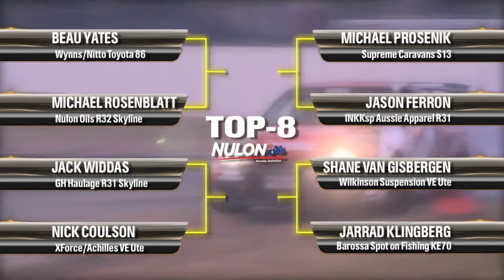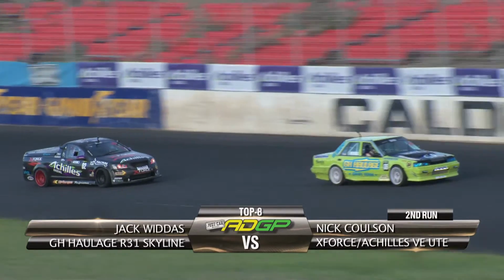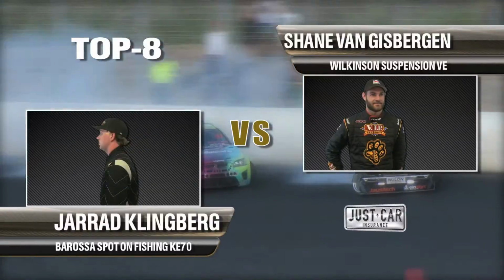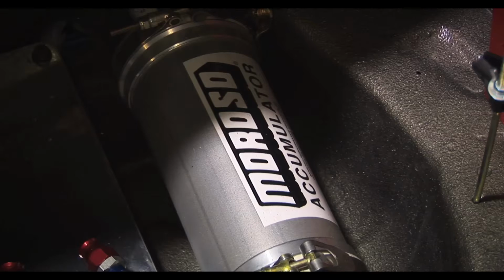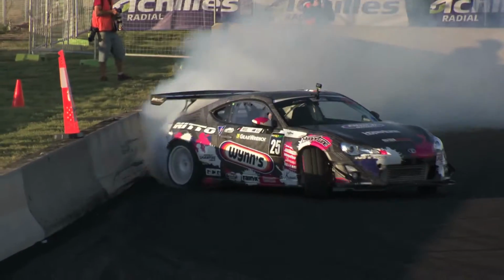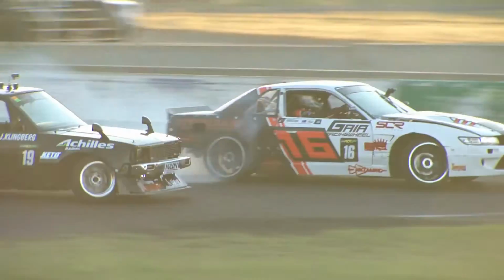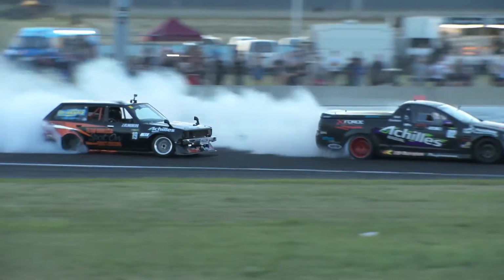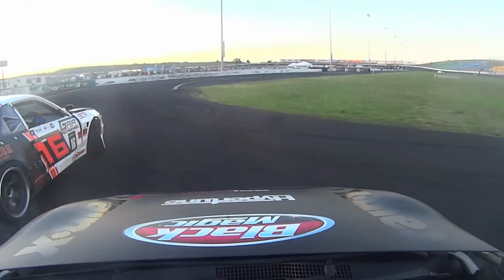2014 15 Just Car Insurance Australian Drifting GP Rd2 - TV Show Part 2